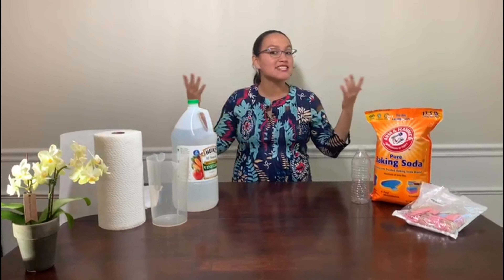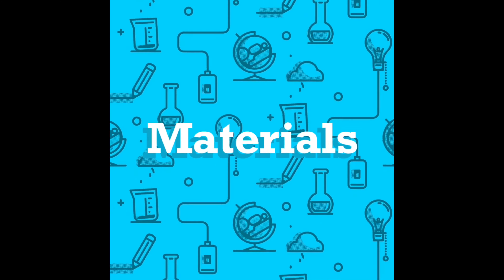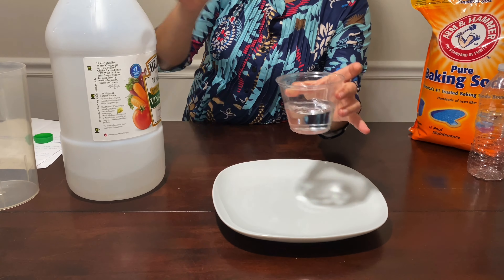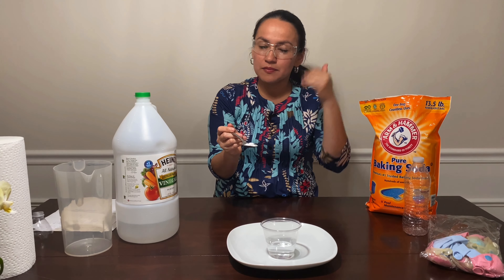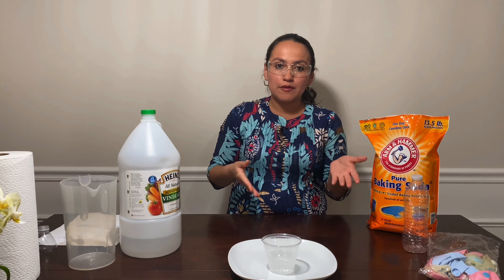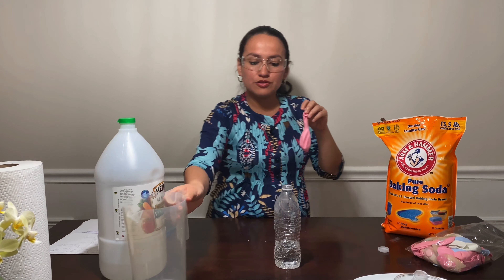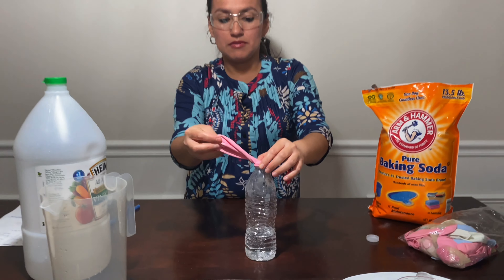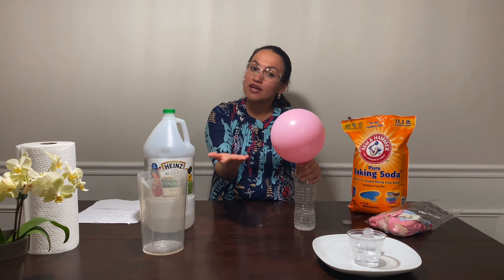Chemical reactions by Ms. Angelica